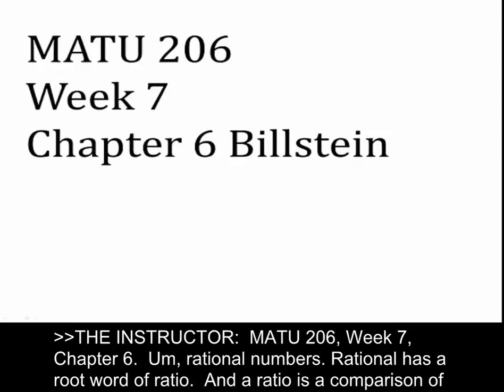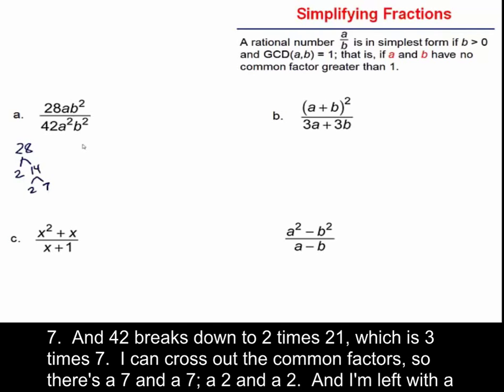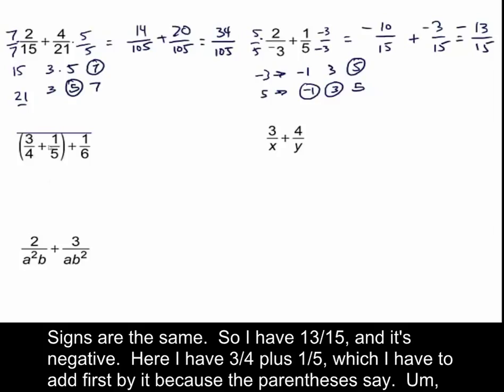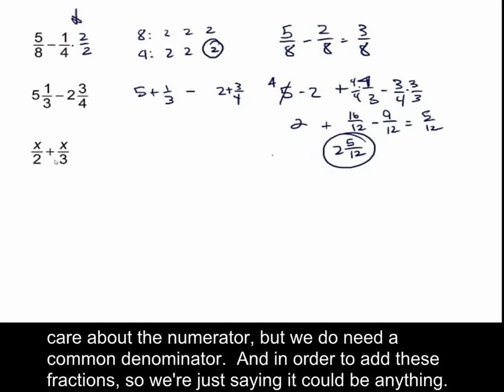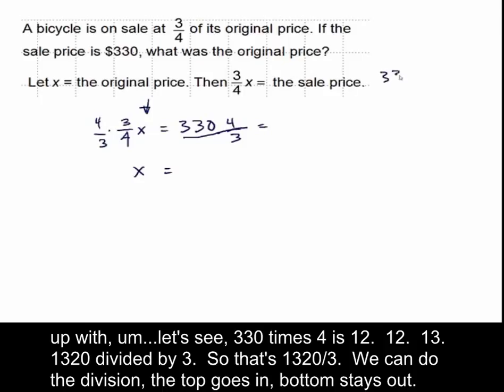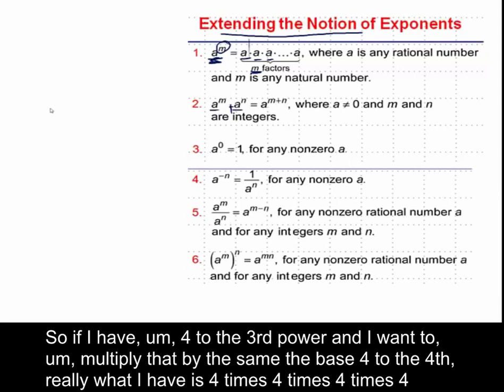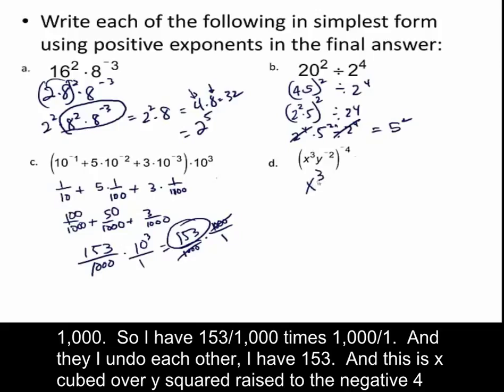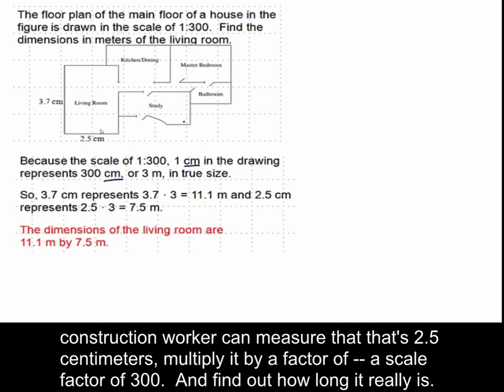MATU 206 Week 7 CHAPTER 6 CC